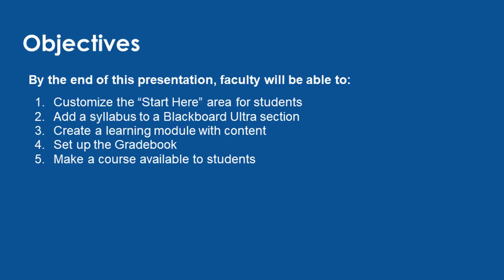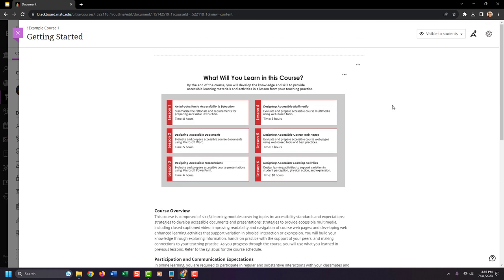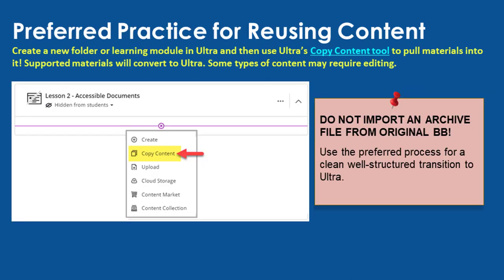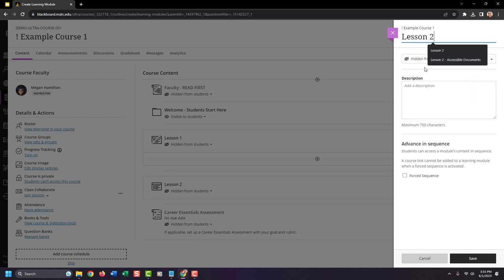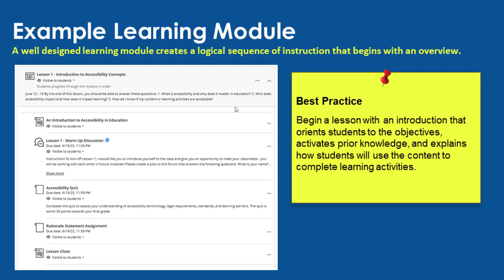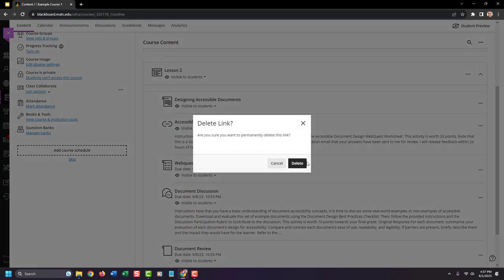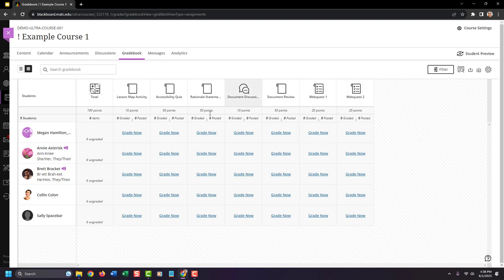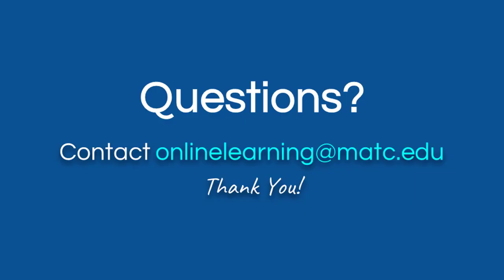Top 5 Tips for Getting Started in Blackboard Ultra - Fall 2023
By the end of this presentation, faculty will be able to get started with using the Ultra Course view in their fall semester sections

Introduction 00:00
Minimum Faculty Requirements for Using Blackboard 0:54
Customize the “Start Here” area for students  1:30
Add a syllabus to a Blackboard Ultra section  3:56
Create a learning module with content 7:12
Preferred Practice for Reusing Content from Original in Ultra 7:29
Using Publisher Content and Implications for Regular Substantive Interaction 8:22
Regular Substantive Interaction Requirements for Online, Virtual, Hybrid, and Hyflex Sections 9:06
Set up the Gradebook 14:59
Make a course available to students 24:49
Close 25:53